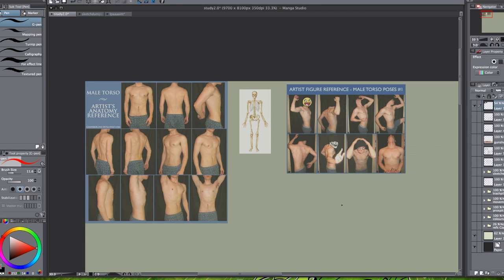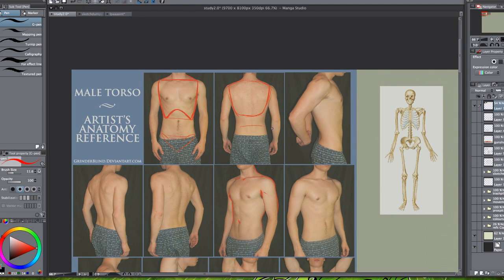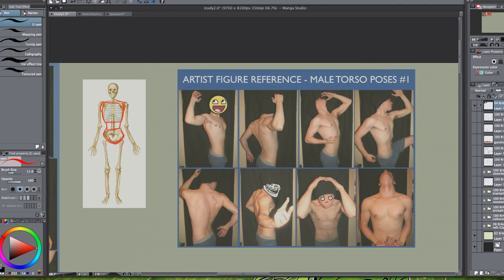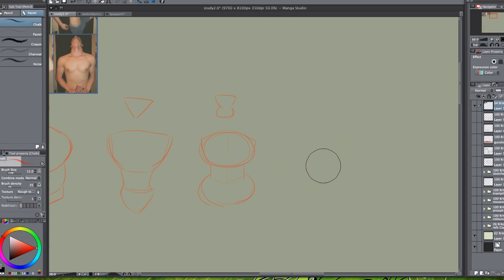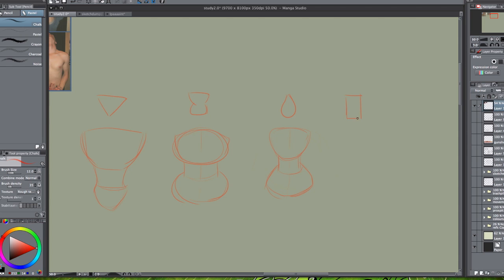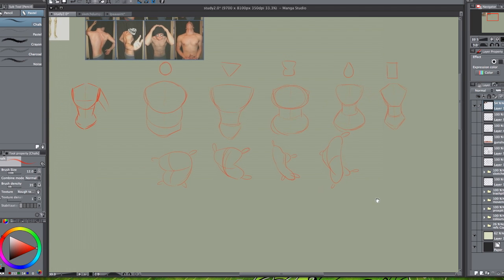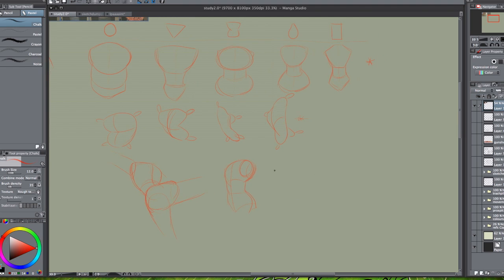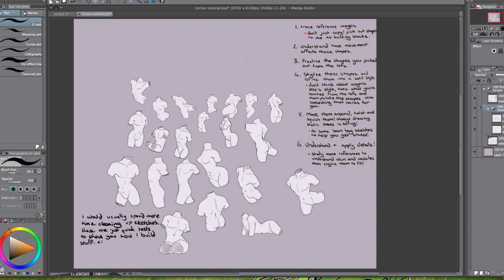How to Draw People - How I do it + Tips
How I go about drawing people by using references, and some stylisation.